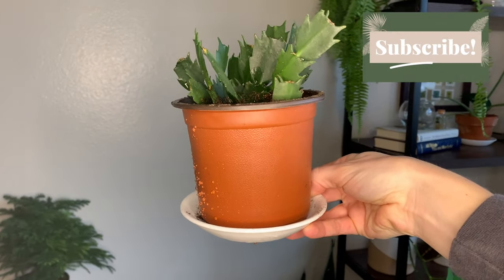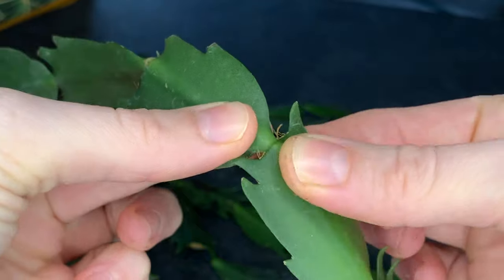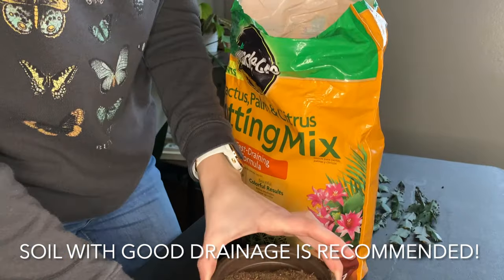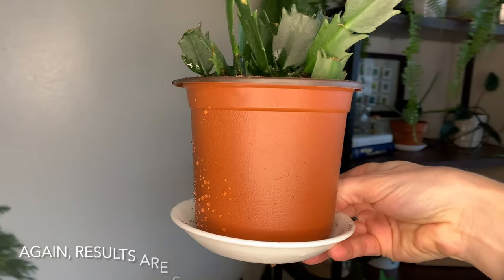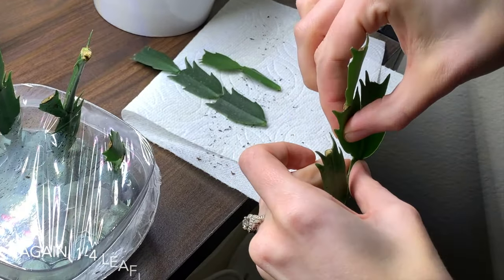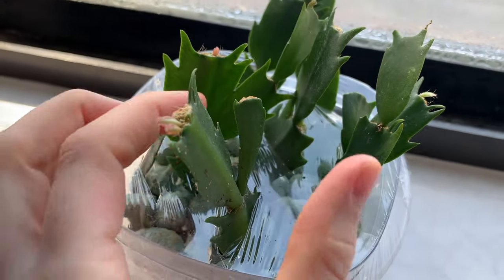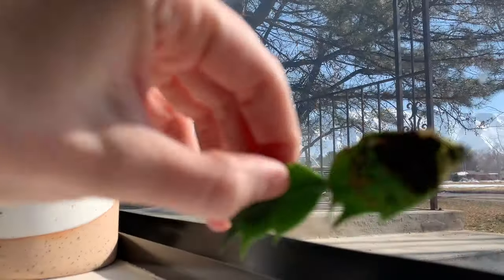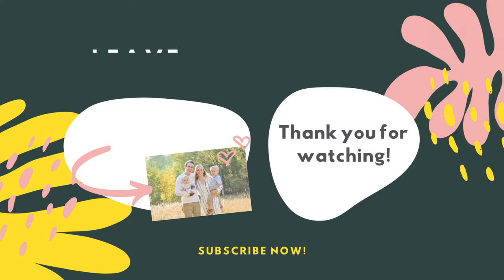How to Propagate Christmas/Thanksgiving Cactus in Water AND Soil! - Schlumbergera Propagation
How to propagate a Christmas or Thanksgiving Cactus (Schlumbergera) in water and in soil.

→ Arqlite Smart Gravel
→ Cactus Soil Mix

LEARN MORE ABOUT INDOOR PLANT & GARDEN CARE

QUESTIONS?